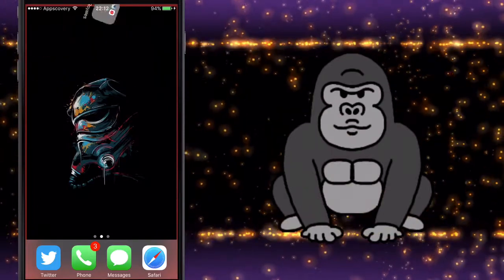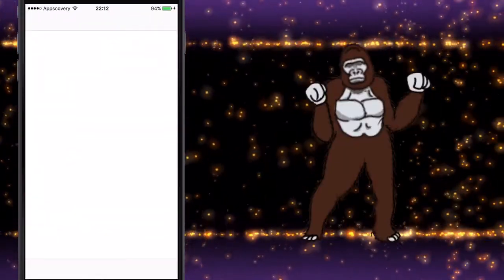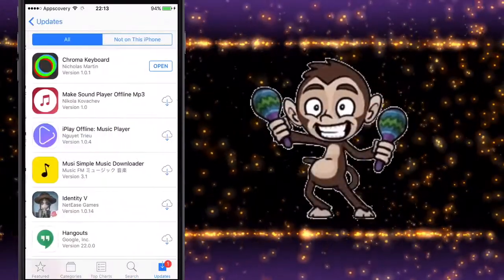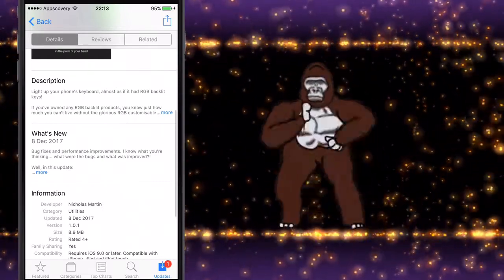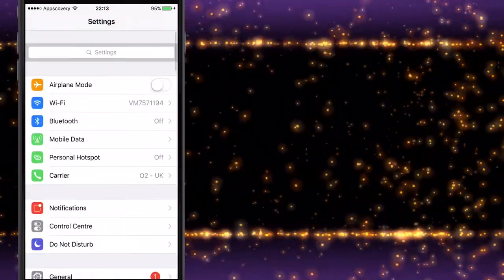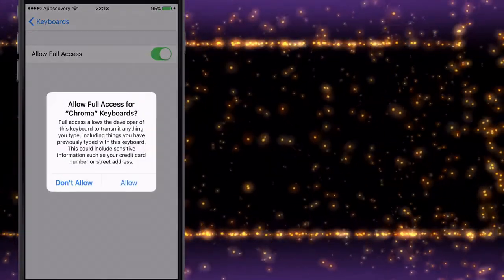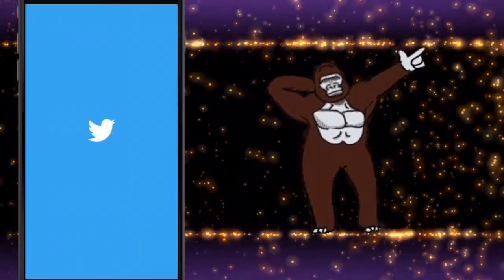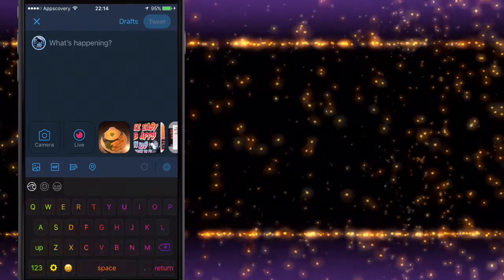GET CUSTOM KEYBOARD COLOR CHANGING FOR iOS (NO JAILBREAK/PC) iOS 9,10,11,12 iPhone,iPod,iPad (RGB)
GET CUSTOM KEYBOARD COLOR CHANGING FOR iOS (NO JAILBREAK/PC) iOS 9,10,11,12 iPhone,iPod,iPad

The reason the link is a royal urls link is because i need to generate some sort of income due to me living place to place and not having a job at the time being i hope you understand and enjoy

1. Go to Settings App ➜ Safari ➜ Tap "Clear History and Website Data"
2. Tap on the link ➜ Tap Safari button. OR Open this video in safari